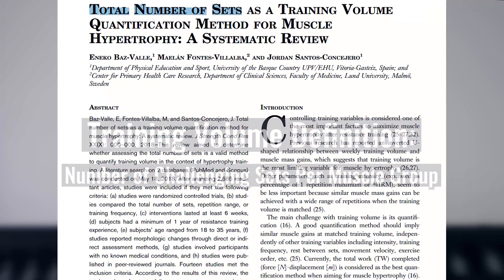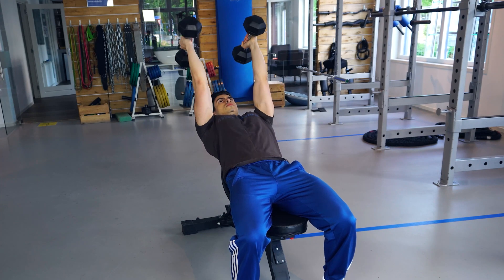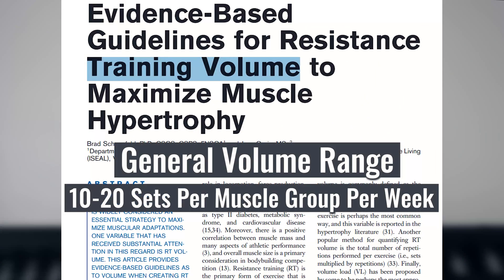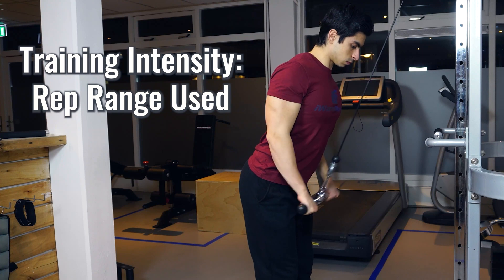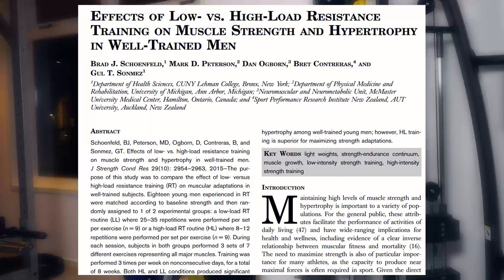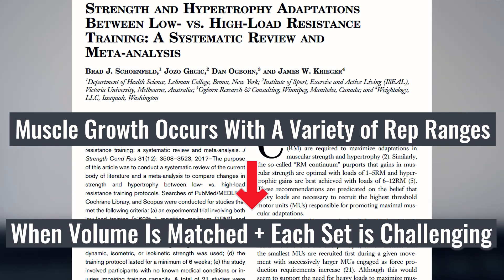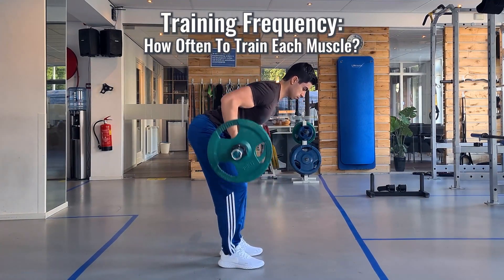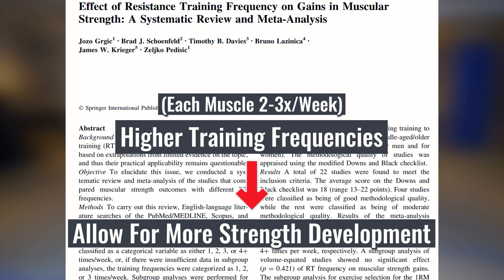How To Write Your Workout Program 101 | Science-Based (10 Studies)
Learn about effective training programming using scientific principles! That's what this video is all about 💪

Designing an effective training program is often seen as a complex task. Should you follow a body part split or maintain full-body training sessions? Also, should you train with lighter weights and higher reps or train with heavier weights and low rep ranges? And what about training volume? With how many sets should you be training each muscle group?

In this video, I will describe the basics of training programming. So that you can effectively design your own training program and start making the muscle development progress you want.

If we look at any strength training program, there are 3 main variables that we should consider. Training volume, intensity, and frequency. Effectively organizing your training volume, intensity, and frequency will help you make better progress in your training and create greater progressive overload. To help you get the best results possible, I will discuss how you can organize the 3 training variables based on your current training experience. See the timestamps below.

0:00-0:43 About Programming
0:44-4:04 Training Volume
4:05-6:20 Training Intensity
6:21-8:34 Training Frequency
8:35-9:47 Summary & Conclusion

STUDIES

MUSIC CREDIT